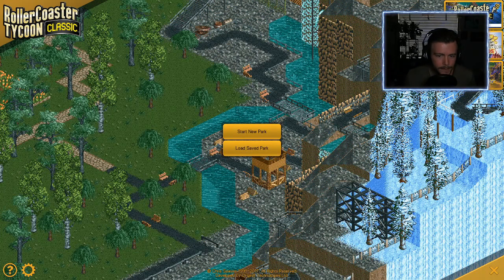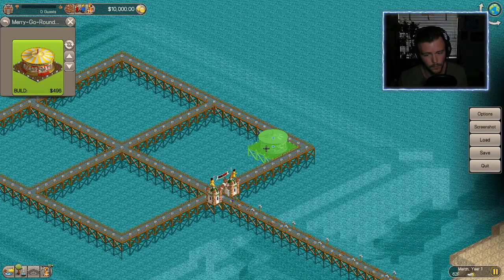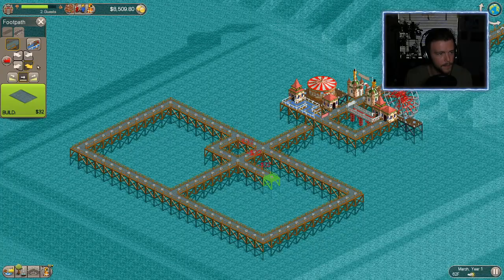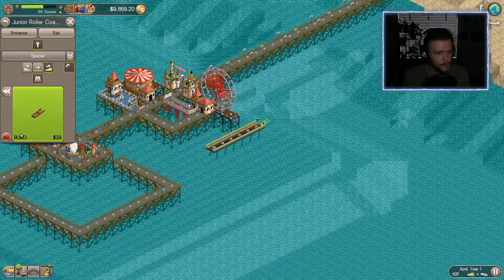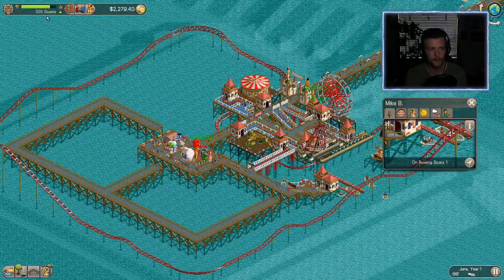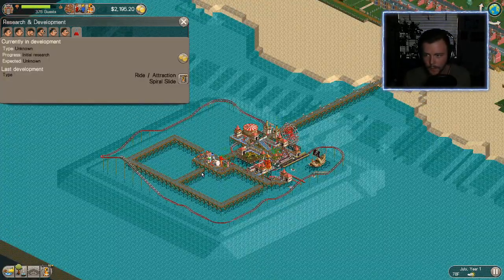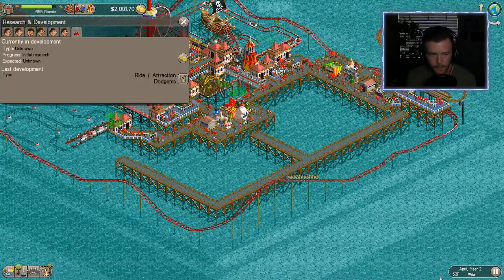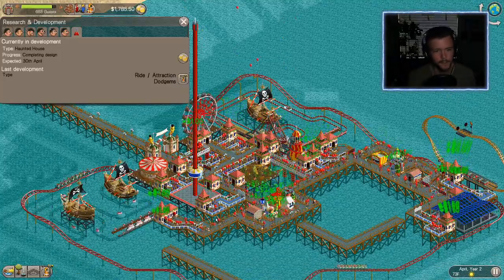RollerCoaster Tycoon Classic 18 - Paradise Pier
Paradise Pier is the last park in the Emerald Group, and 18th scenario in RCTC! Convert this sleepy town's pier into a thriving attraction. The objective is to have at least 600 guests in our park at the end of October Year 2, with a park rating of at least 600. Let's do it!

00:00   Intro, Starting Rides & Shops
04:53   Custom Jr. Roller Coaster
08:55   Adding Staff, Rides & Decorations
19:26   Year 2, Maintaining the Park